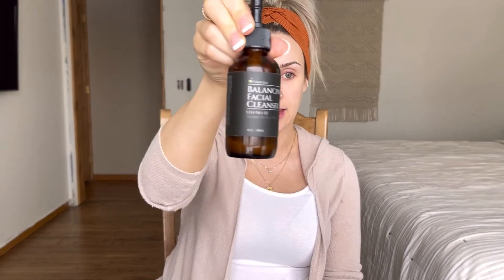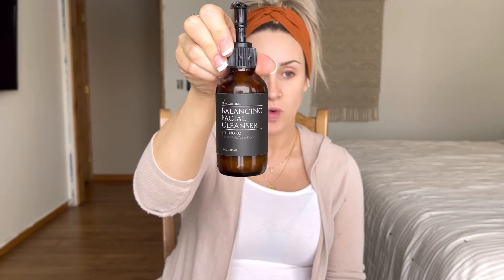Nighttime Skincare Routine using Pomifera products that are quick, effective, and budget friendly!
In this video I'm breaking down every part of my nightly skincare routine! If you've followed me on other platforms for a while then you know all about my acne journey and what a long road to healing it has been! I've tried everything from drugstore to high end, and I'm happy to report I have finally found a product line that I love and trust, and the best part, it's not going to hurt your wallet like other skincare lines. It's high quality ingredients that are effective!

Everything I used in this video linked below!

Acne Scar Remediation Oil ( this one is a bit up there in price, but 100% worth the cost in my opinion, and im a cheapo!)

If you're looking to save a little bit and bundle- this is a must have! It includes the exfoliant as well as pre cleanse and a few other serums that I also LOVE. When I first started using Pomifera products this was the bundle I used for the first 4 months!

Time Machine Facial Serum from HelloSkincare (save 20% using code KIMBER20)

Cool Sunless Tan Anti Aging face Serum

Face Scrubber